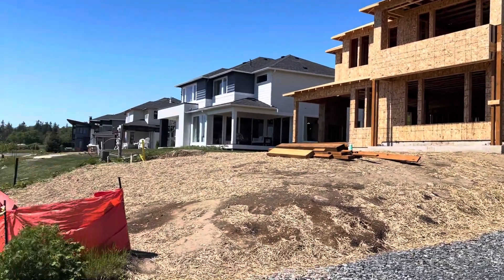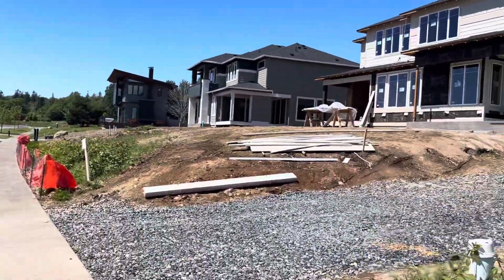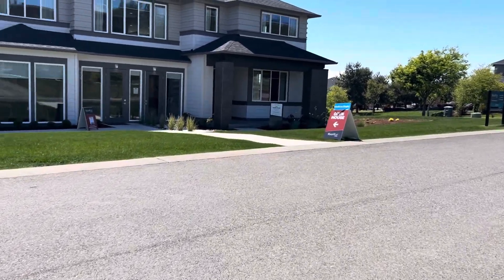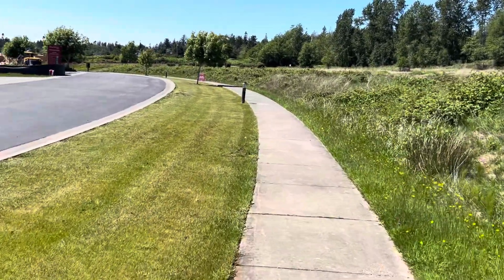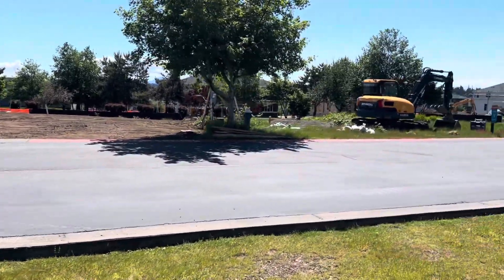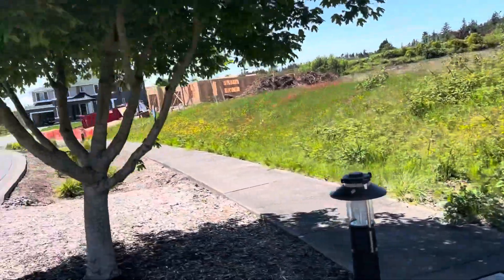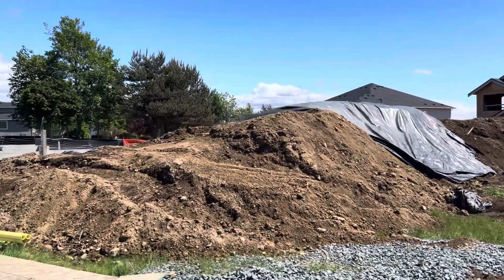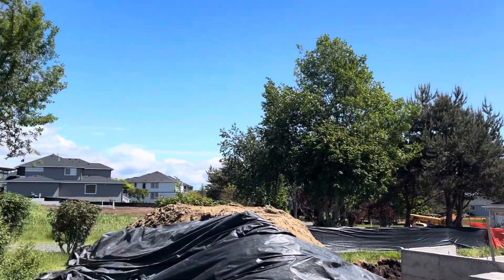MainVue Homes at Horizon Community update 5/19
New luxury homes with water views and picturesque vistas of the Cascade Mountains, Salish Sea, and Birch Bay. Nestled amidst over 24 acres of open space, Horizon boasts community parks and dog-friendly trails, providing residents with ample opportunities for outdoor enjoyment. Additionally, Horizon is conveniently located just minutes from the Semiahmoo, Resort Golf & Spa and provides unparalleled proximity to Canada, a mere 6 miles away, as well as easy access to Bellingham, situated only 22 miles from the community.